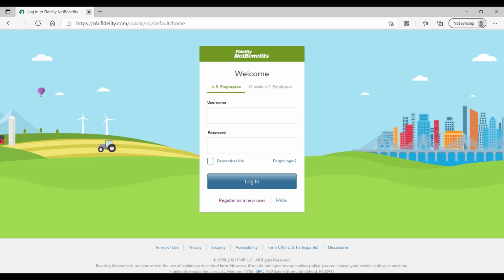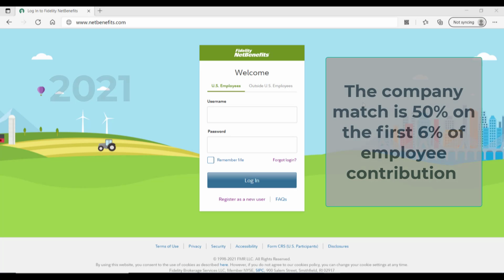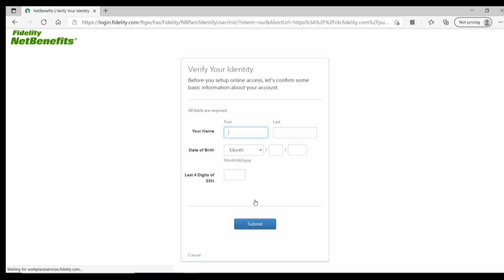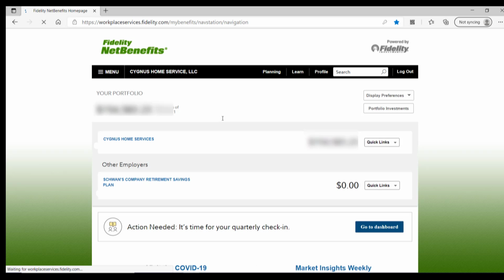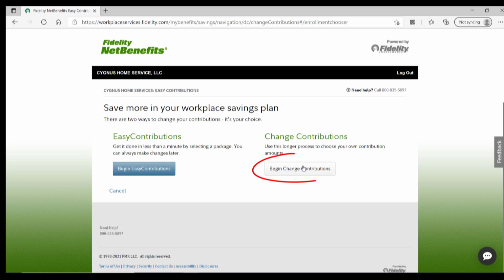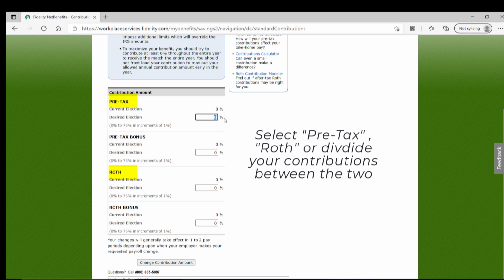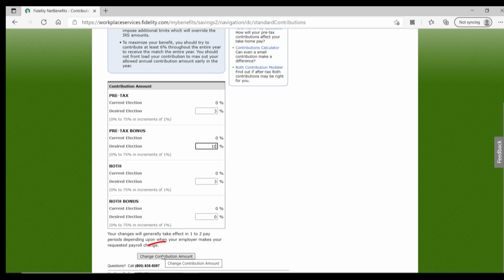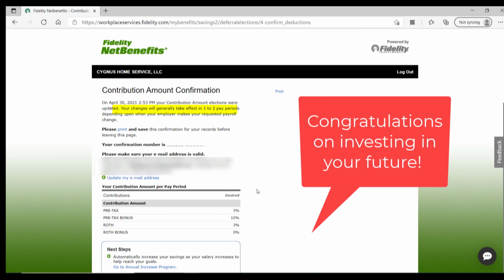Change or Begin your 401k contribution on the web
Step by step directions for beginning or changin g your 401k contribution on the web, Cygnus Home Service, 2021

Table of Contents:

00:00 - Introduction
00:16 - Log in
01:13 - Step by step
02:09 - Review and submit